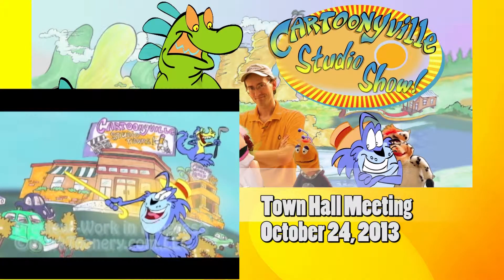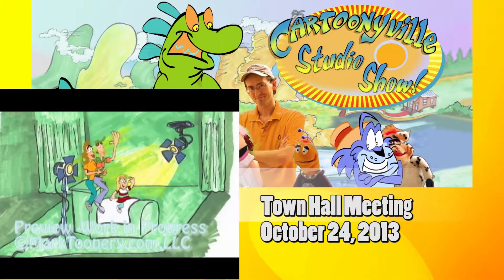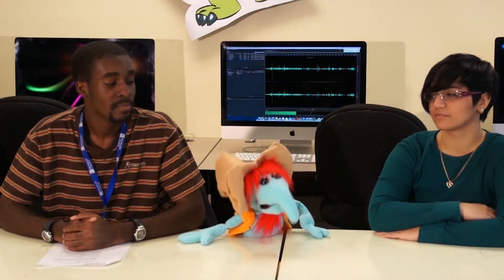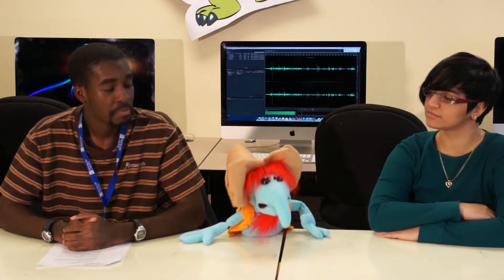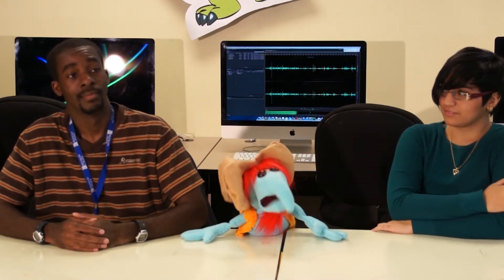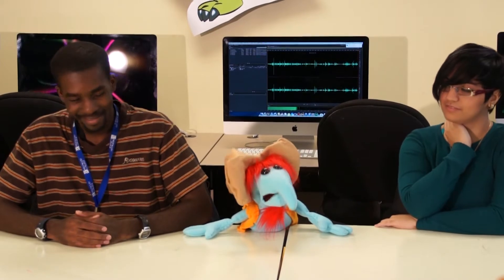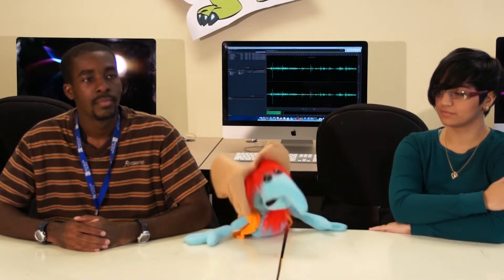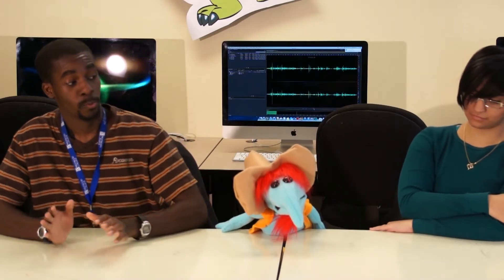Cartoonyville Town Hall Meeting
I produced this 10+ minute video as part of my Strategic Communications class at Southern Polytechnic State University, for what should be the final semester of my Master's Degree in Information Design and Communication. It addresses the delay issue of getting the pilot episode of The Cartoonyville Studio Show on the air; the work is essentially done on the pilot, but roadblocks have been encountered. What are they? Watch the video for an explanation. Special thanks to Westwood College and Animation/Design students Curtis Edgar, Raymond Cox, and Gabriella Rios-Gomez for their participation.